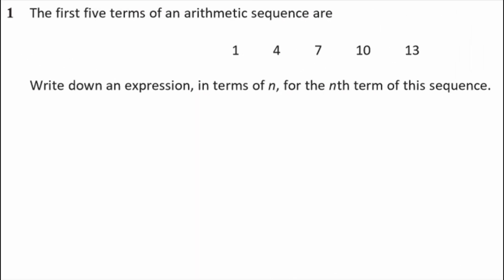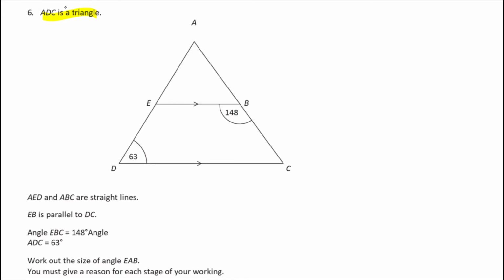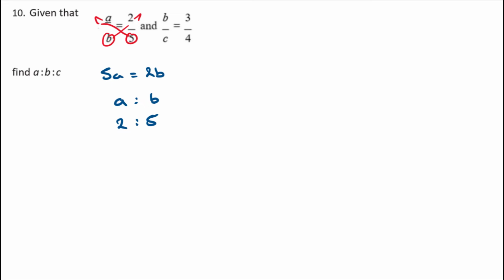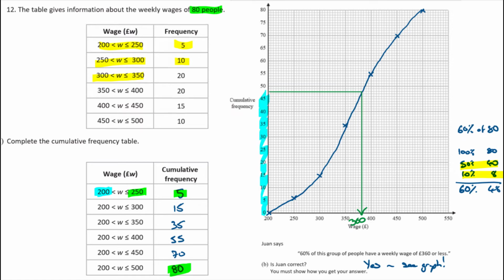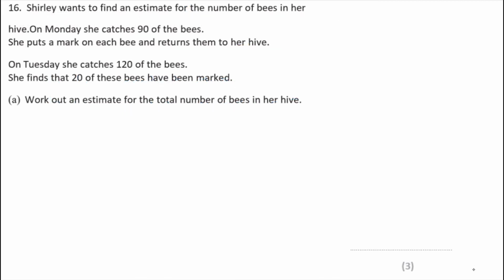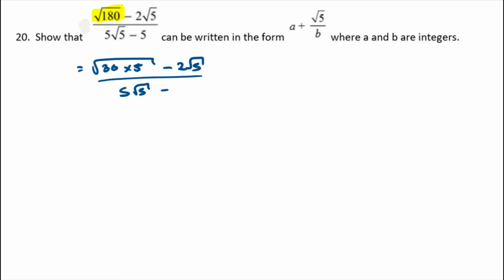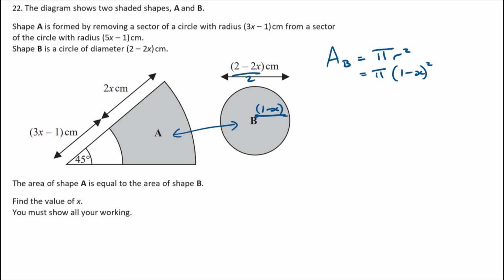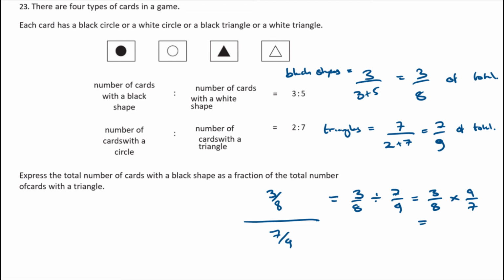GCSE Maths EDEXCEL June 2020 Paper 1 Higher Tier Walkthrough (19 May 2020) [listed as November 2020]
A complete walk through of EDEXCEL GCSE Maths June 2020 Higher Tier - Paper 1 non-calculator (cover dated 19 May 2020, listed on Pearson/Edexcel website as November 2020).  Help revise for the new specification 9-1 mathematics exams and your mock.  This walkthrough tutorial has full solutions to each question, so you can use it like a mark scheme.

0:00:00 - Intro
0:02:31 - Q 1 - Sequences - Finding nth term of an Arithmetic Progression
0:03:44 - Q 2 - Fractions - multiplying mixed numbers
0:06:27 - Q 3 - Recognising graphs - reciprocal, cubic, quadratic
0:08:09 - Q 4 - Congruent triangles
0:10:37 - Q 5 - Percentage profit
0:12:40 - Q 6 - Angles in parallel lines and triangles
0:16:14 - Q 7 - Stem & leaf diagram - comparing data sets
0:19:51 - Q 8 - Force with volumes of prisms
0:22:23 - Q 9 - Standard form
0:24:25 - Q10 - Converting equations to ratios
0:27:37 - Q11 - Indices and roots
0:31:46 - Q12 - Cumulative frequency curves
0:36:29 - Q13 - Density
0:41:44 - Q14 - Independent probability tree
0:45:00 - Q15 - Equation of a straught line
0:47:28 - Q16 - Proportion and estimation
0:37:00 AD - Channel Membership
0:50:29 - Q17 - Changing the subject of a formula
0:53:00 - Q18 - Proportionality with percentage increase
0:55:02 - Q19 - Function notation with compound and inverse functions
0:58:00 - Q20 - Simplifying surds with rationalising denominators
1:02:29 - Q21 - Vectors - proving lines are parallel
1:08:39 - Q22 - Areas of sectors and circles with solving quadratic equations
1:18:57 - Q23 - Ratio and fractions
1:21:37 - Outro

The solutions to these practice papers are my own and have not been provided or approved by Pearson Edexcel.  There may be other methods of solution possible than the ones I have shown here.